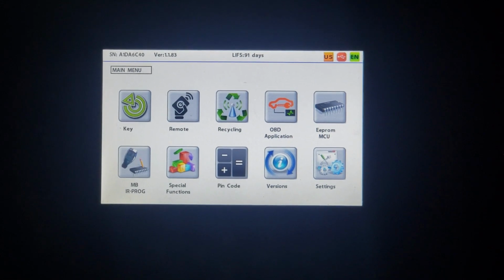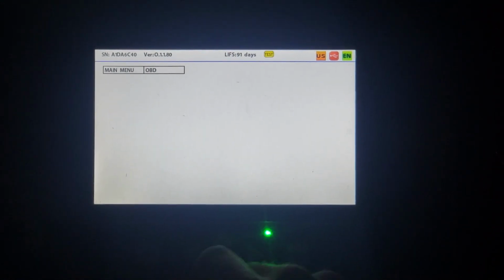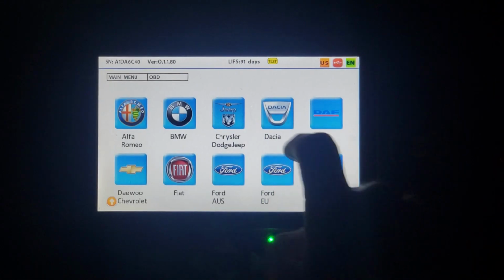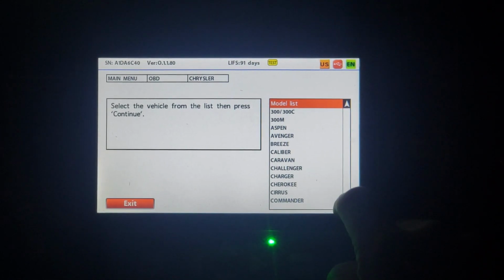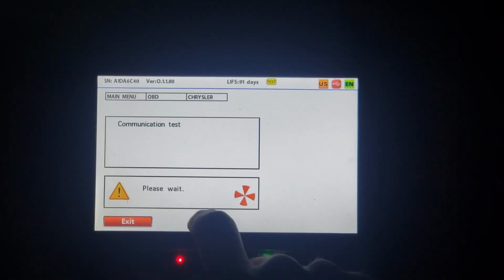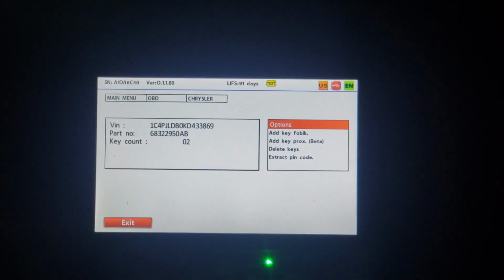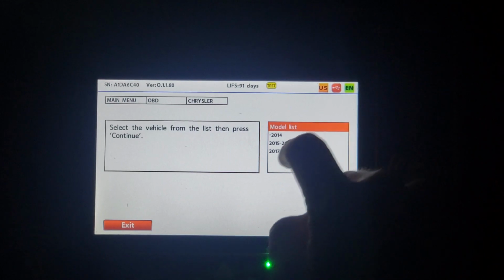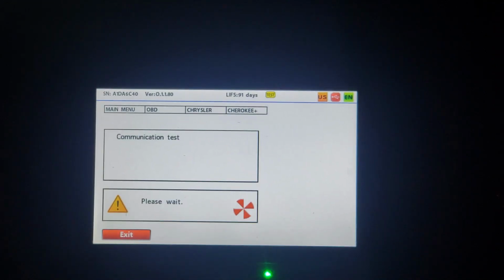Zedfull SNEAK PEEK 2019 JEEP CHEROKEE PIN CODE PULL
We used ZEDFULL to pull key programming pincode on 2019 Jeep Cherokee. Entire process including introduction, explanation,  and an extra step to show vin number, part number, and key count takes sixty-nine seconds!